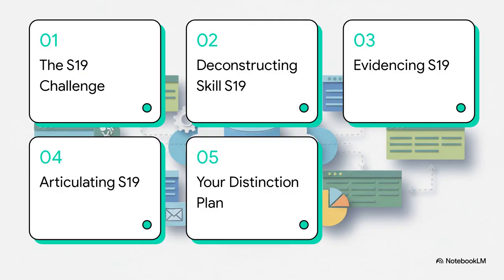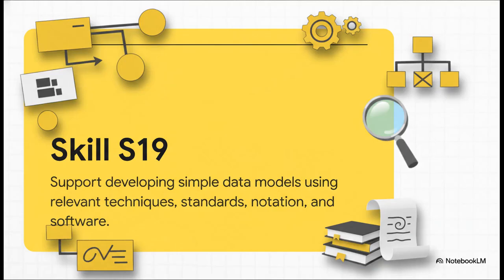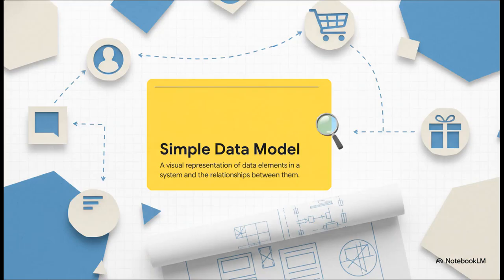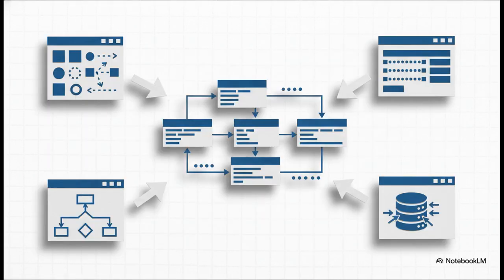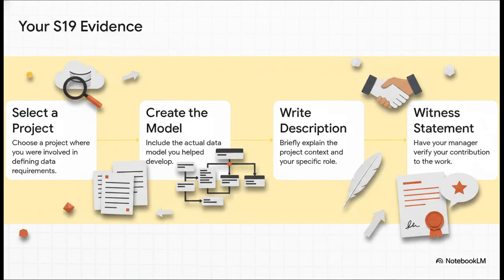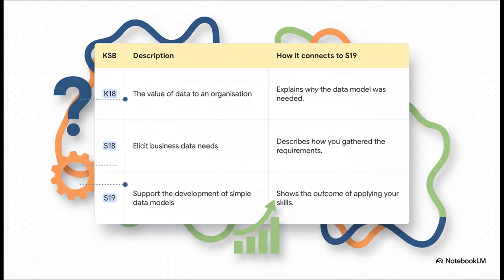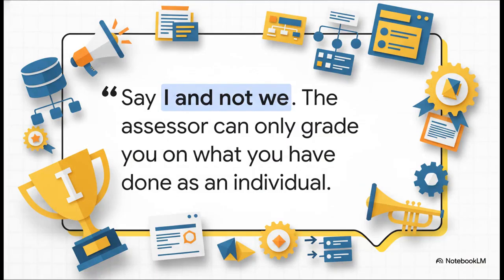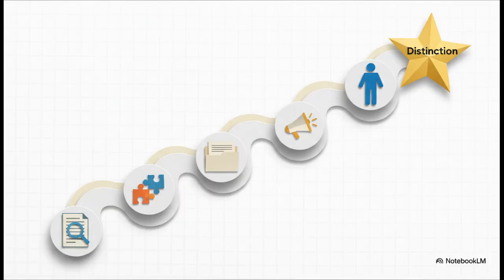Cracking the Code on S19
# * Video Description: Cracking the Code on S19 Data Modeling*
This video provides a comprehensive blueprint for Level 4 Business Analyst apprentices to master Skill S19 (Data Modeling) for their End-Point Assessment (EPA). It moves beyond basic theory to offer practical strategies for building a distinction-level portfolio and excelling in the professional discussion.

By the end of this video, you will be able to:
* Interpret the specific requirements of the S19 standard, including the use of techniques, notations, and software tools.
* Explain the role of S19 within the broader EPA plan, specifically its relationship to K18 and S18.
* Construct high-quality portfolio evidence using a proven four-step process.
* Articulate the *why* and the *impact* of your data modeling work to meet distinction criteria.
* Shift your communication style from team-based reporting to individual ownership using *I* statements.

## *Target Audience*
This content is specifically designed for:
* *Level 4 Business Analyst Apprentices* preparing for their End-Point Assessment.
* *Workplace Mentors and Managers* supporting apprentices through the EPA process.
* *Aspiring Business Analysts* looking to understand industry standards for data modeling.

## *Learning Tips for Active Engagement*
To get the most value from this session, try the following:
* *Pause and Reflect* : When the video discusses the difference between Pass and Distinction answers, pause and think of a recent project. How would you describe your role using an *I* statement?.
* *Annotate Your Standard* : Have a copy of the S19 standard in front of you and highlight the keywords (techniques, standards, notation, tools) as they are unpacked in the video.
* *Map Your Story* : Use the K18 - S18 - S19 framework mentioned to sketch out a rough draft of a "data story" from your own work experience.

## *Retention and Application Tips*
To ensure these concepts stick and improve your professional practice:
* *The "Why" Summary* : Choose one data model you have created and write a short paragraph explaining not just what it shows, but the specific business problem it solved and the measurable impact it had.
* *Software Justification* : Practice explaining to a colleague why you chose a specific tool (e.g., LucidChart, Visio) for a project, focusing on the tool's suitability for that specific task rather than just its features.
* *The Script Review* : Treat your portfolio as a "script" for your performance. Read through your current evidence and replace any "we" statements with "I" to ensure you are taking full credit for your contributions.